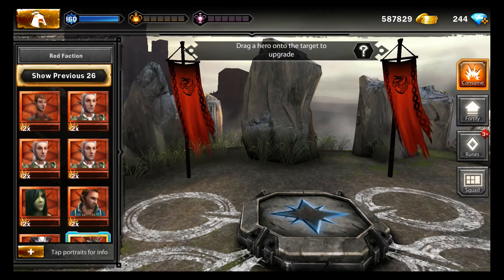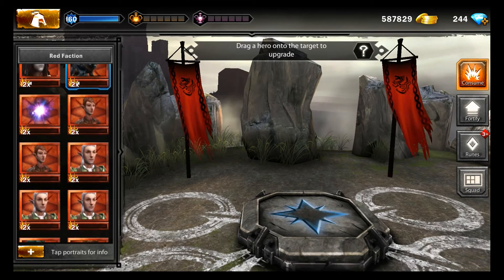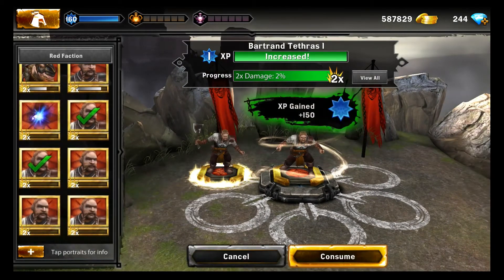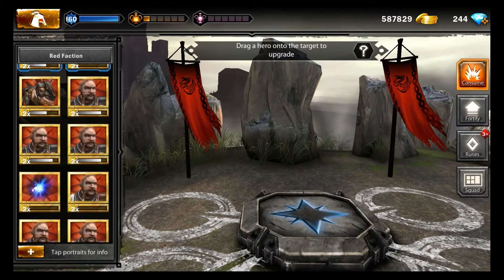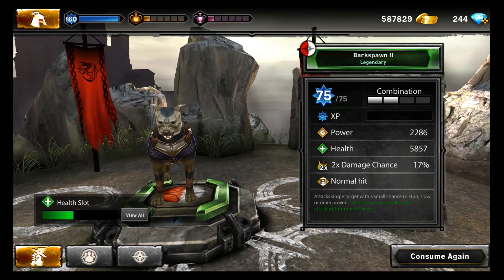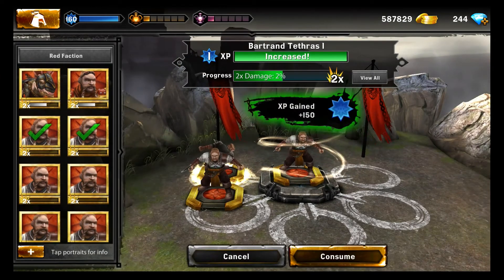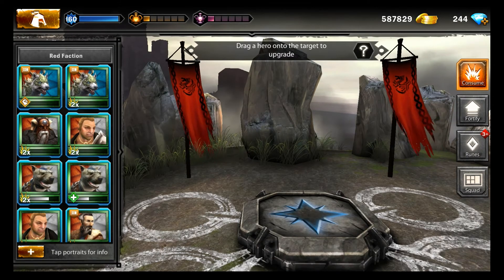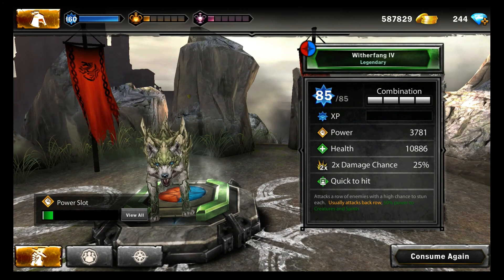Heroes of Dragon Age | Tip for new F2Pers #3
Another tip/tutorial on consuming more efficiently. Really for everyone though I assume experienced players are already aware of this.

IGN:Ease